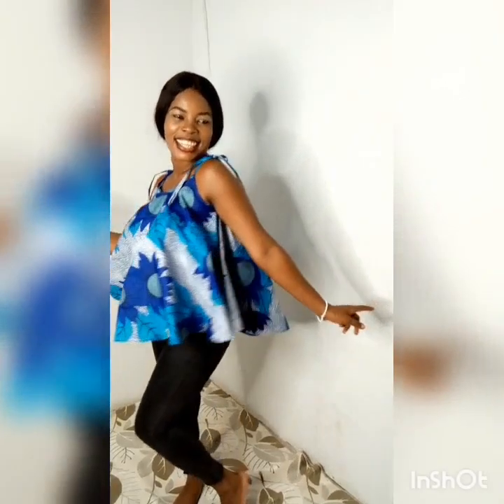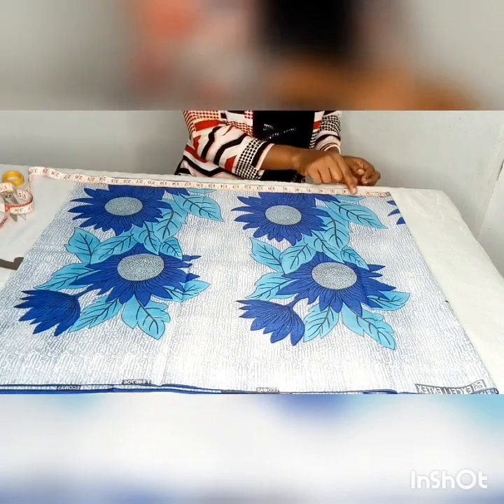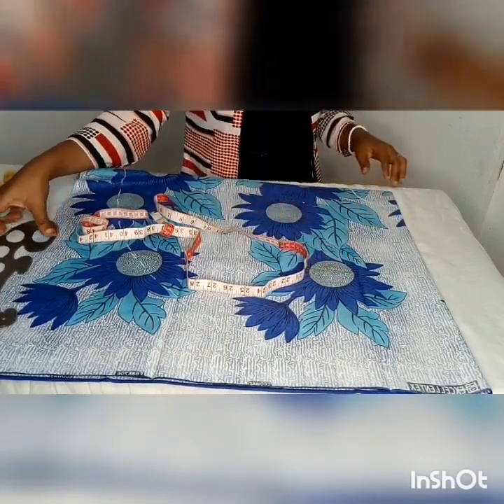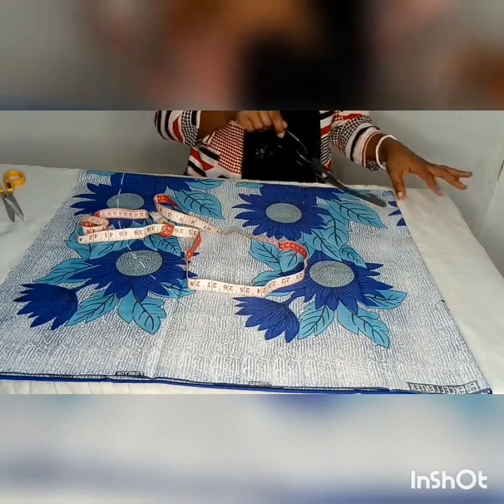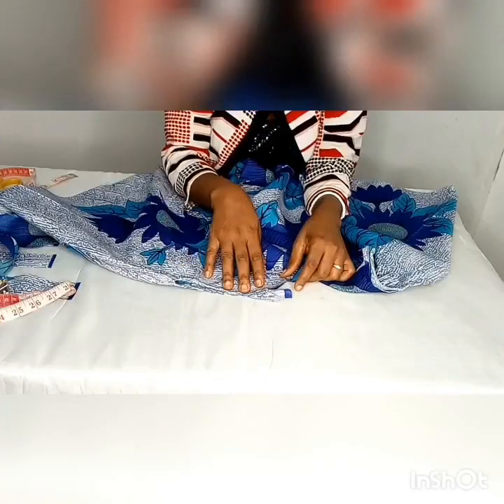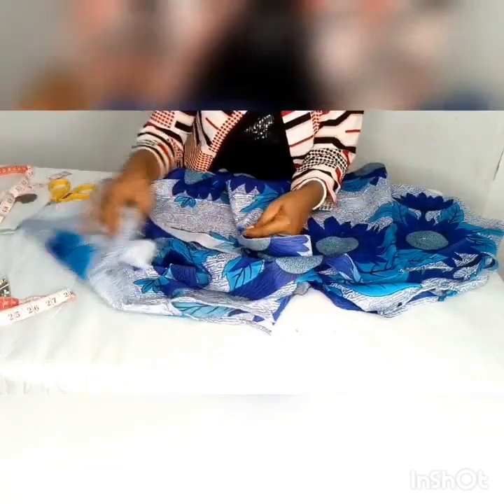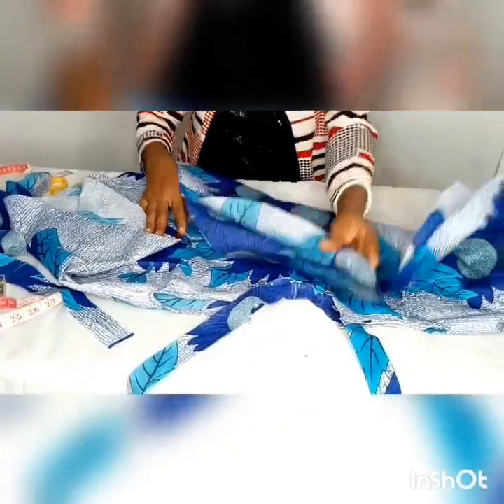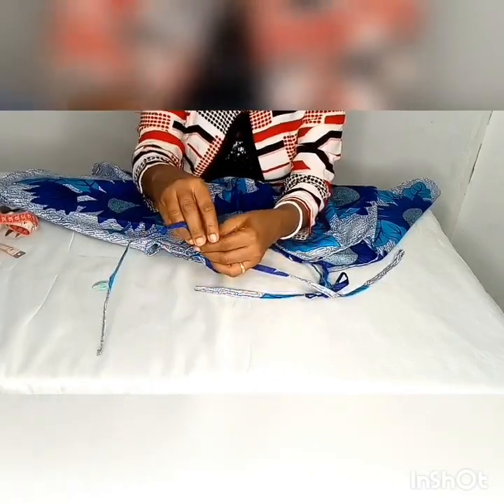HOW TO MAKE A CIRCLE TOP/FLARE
In this video you will learn to make a circle top/flare. Learn to cut and sew a circle/flare top. You will discover hidden talent within.

Rossypiclothing